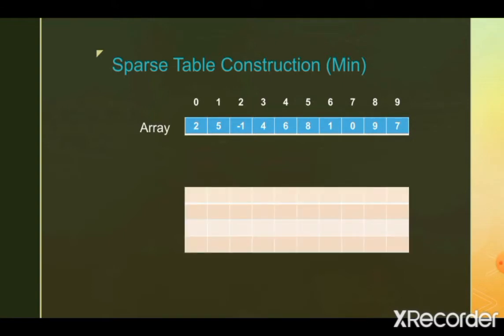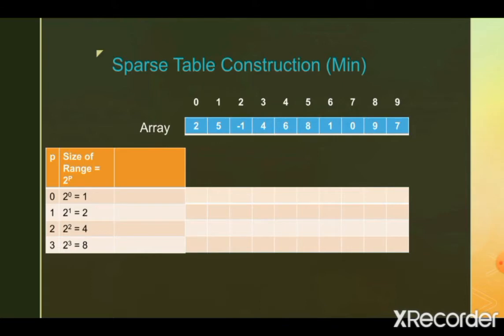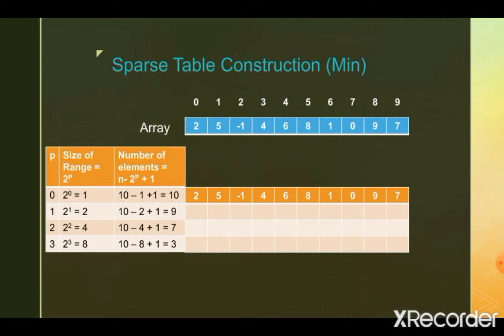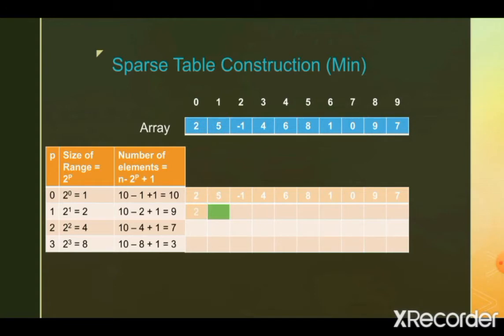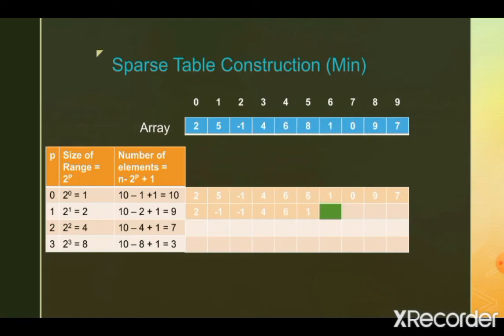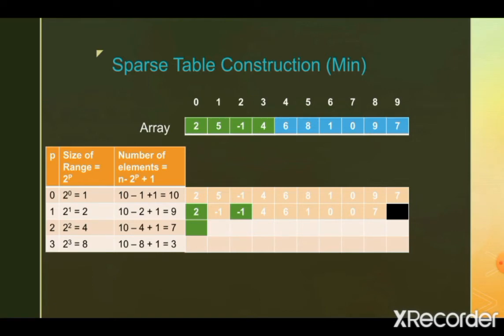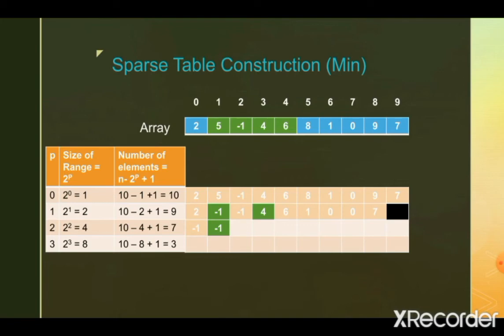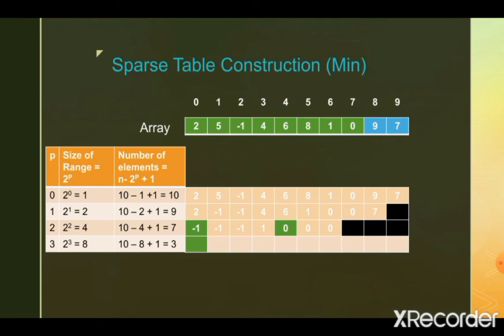Sparse Table Construction